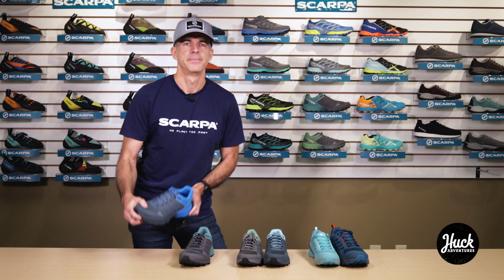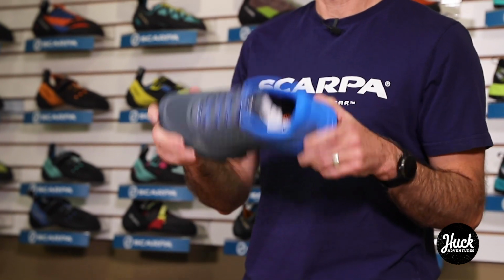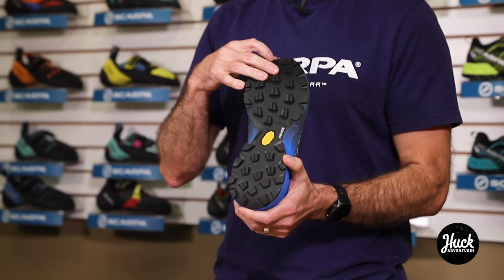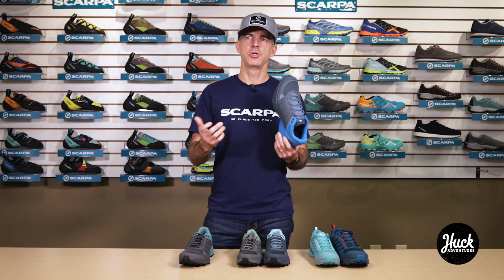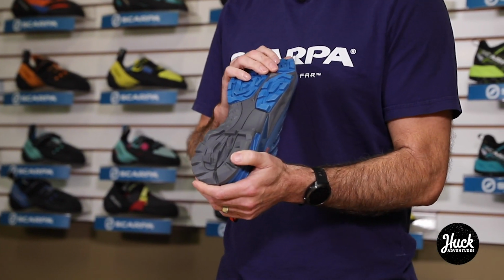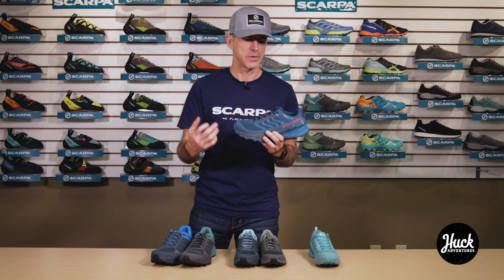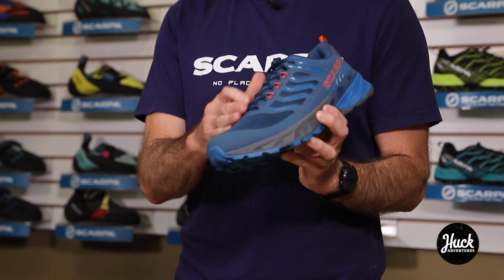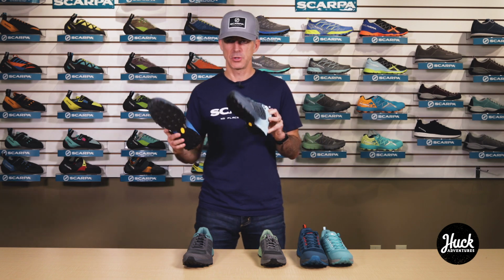Scarpa Trail Running First Look Lineup for Spring 2020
Huck Adventures got a first look at Scarpa’s North America headquarters in Boulder at new shoes coming out spring 2020.

and sign up to be the first on our outdoor adventure app.

*There’s someone out there who wants to get outside and get after it just as much as you do. Find them with the Huck Adventures App. From rock climbing to duck hunting, Huck makes it easy to search for and find the right partner with similar skills and interests. Prefer groups? Connect with a whole community of outdoor enthusiasts through Huck’s events and trips. Everything you need to meet people, build friendships and join a community of like-minded adventurers is here, so you’ll never have to go solo again.